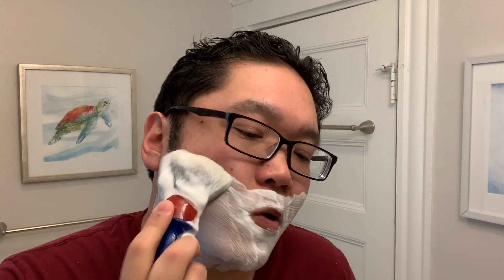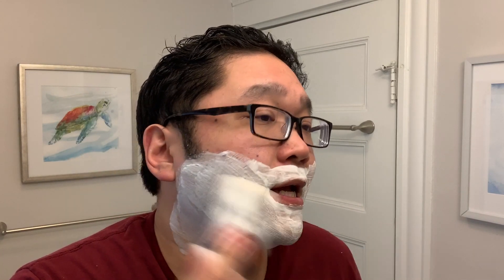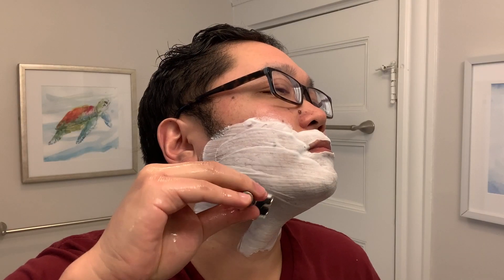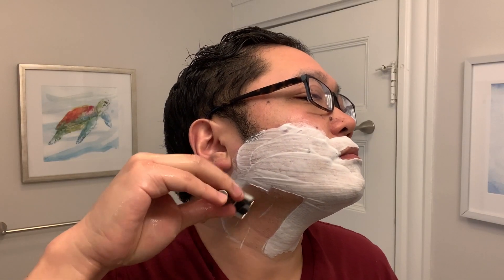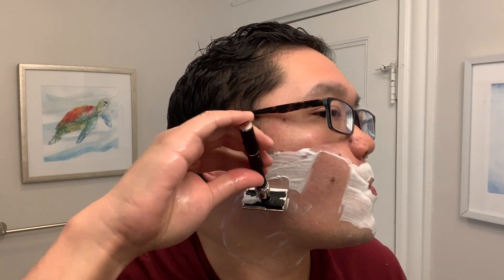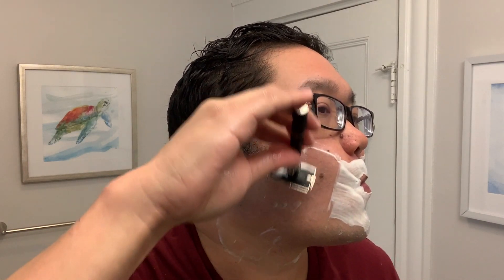Dr. Jon's Runaway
In this video, I will be sharing with you my opinions on the new release from Dr. Jon's called Runaway*.

Dr. Jon's Shaving Soap Co.

SCENT NOTES: cherry, carnation, clover, leather, & musk

SOAP INGREDIENTS: Stearic Acid, Water, Castor Oil, Potassium Hydroxide, Shea Butter, Mango Butter, Babassu Oil, Sodium Lactate, Fragrance, Sodium Hydroxide, Vegetable Glycerin, Myristyl Myristate, Avocado Oil, Sunflower Oil, Evening Primrose Oil, Grapeseed Oil, Jojoba Oil, Meadowfoam Oil, Soy Wax, Cucumber Extract, Licorice Extract, Candelilla Extract, Sodium PCA, Sensolene, Squalane, Slippery Elm Bark, Aloe Vera Concentrate, Citric Acid.

AFTERSHAVE INGREDIENTS: Alcohol, Witch  Hazel,  Rose Water, Fragrance, Aloe, Menthol, Alum.